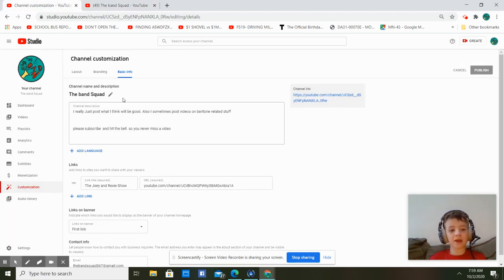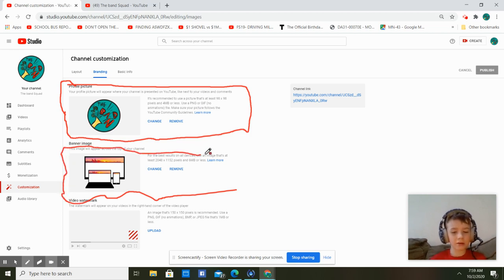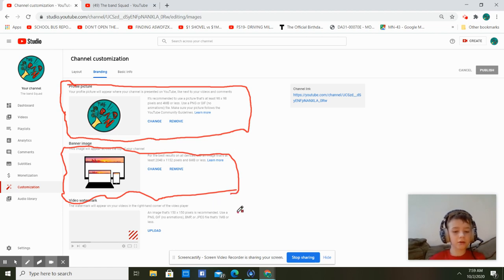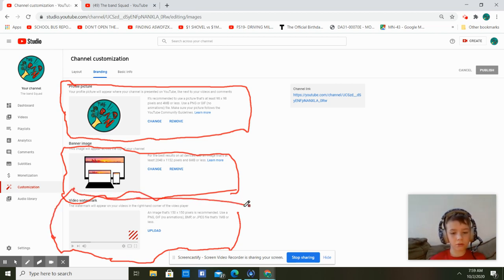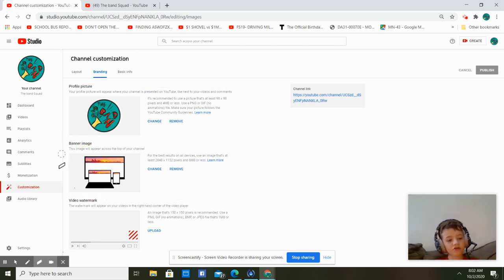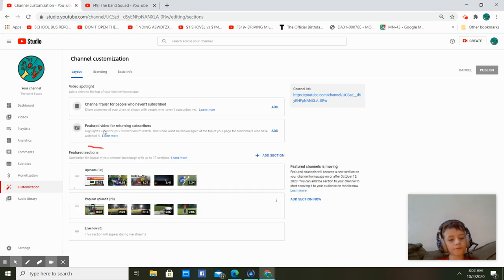Tutorial for starting youtube (In new update)logo changing, channel description and more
this is a tutorial for starting youtube